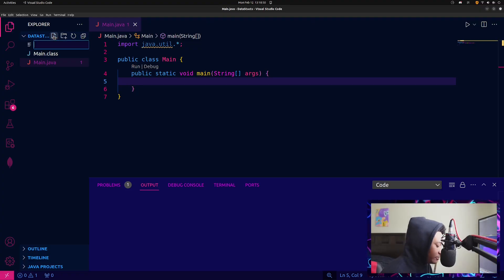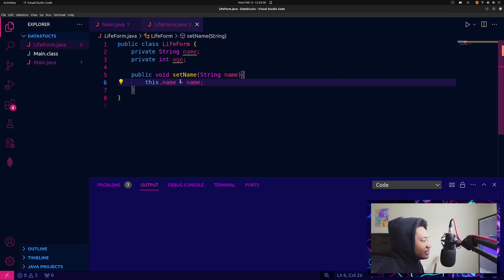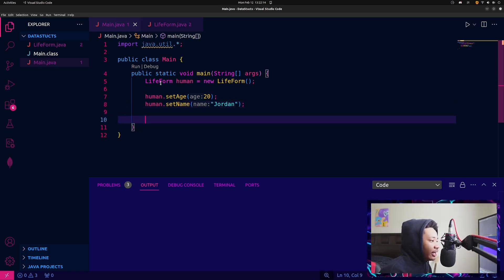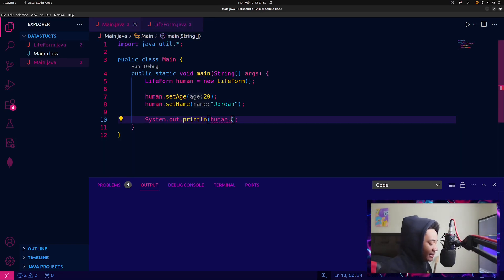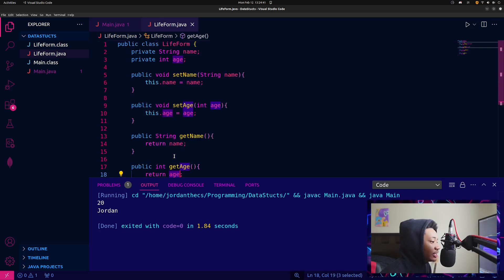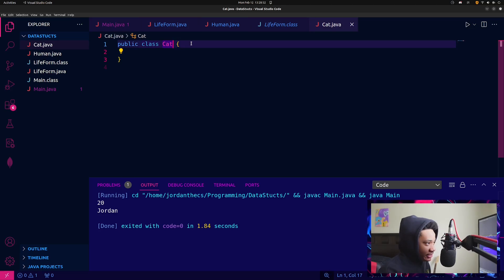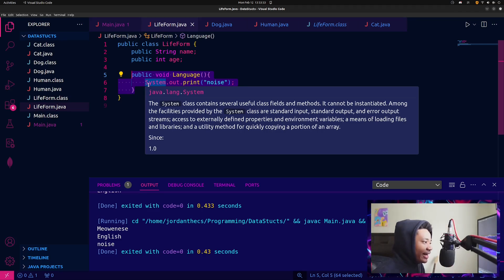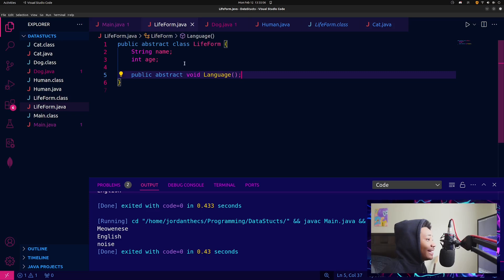Reviewing Object-Oriented Programming Concepts // Prepping for Software Engineering Interview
Join me in this comprehensive preparation session where we delve deep into fundamental Object-Oriented Programming (OOP) concepts: Encapsulation, Polymorphism, Inheritance, and Abstraction. Whether you're a beginner or looking to sharpen your skills, this video is packed with valuable insights to boost your confidence and technical prowess. I messed up with inheritance and went over polymorphism also. I cut that out and saved polymorphism for the last concept to be explained. Just ignore the language function until I do it for the dog class.